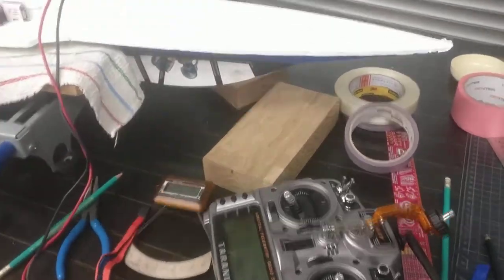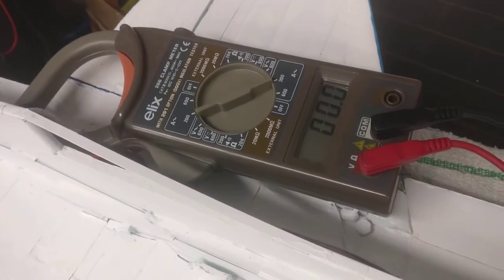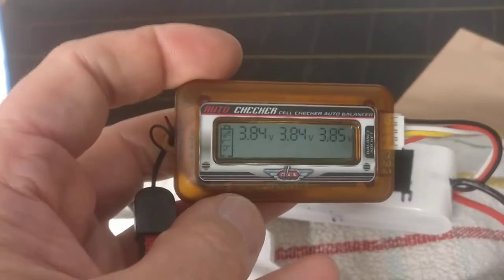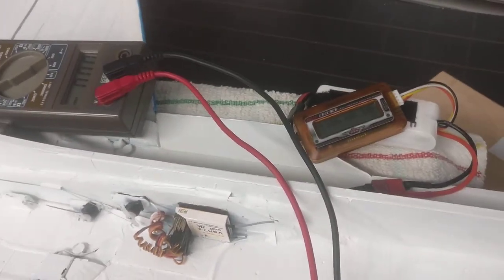Rabid Models F104 Starfighter EDF Test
Lipo : 1400mAh 3S  30/60C
ESC YEP 30A
Amps drawn:
1/4 Throttle : 8 A
1/2 Throttle : 12 A
Full throttle : 30A

Lipo was warm and the cells were at 3.85v each after running for 5 minutes.